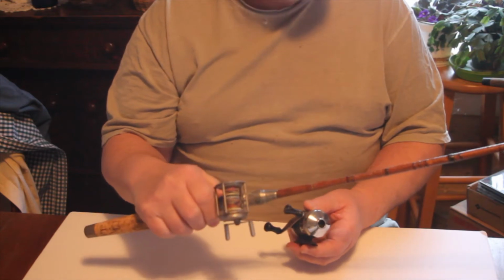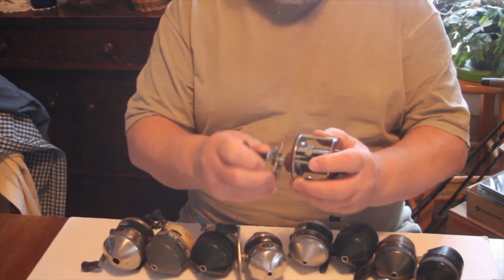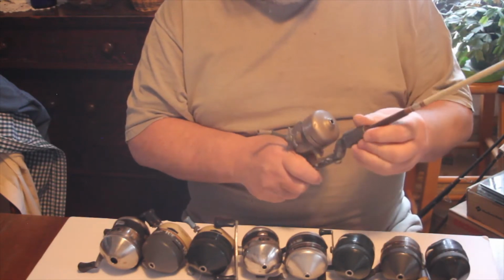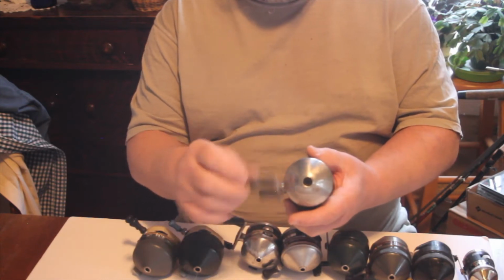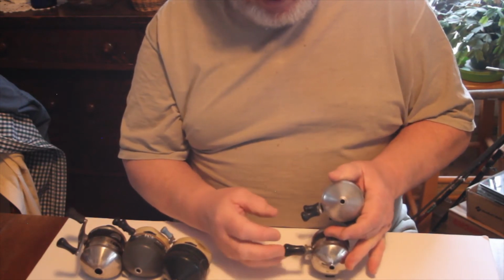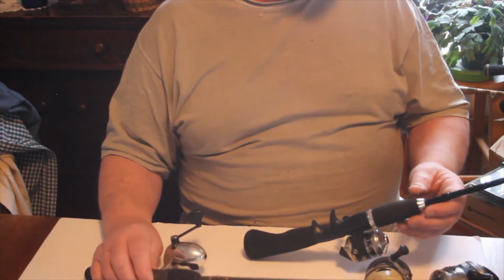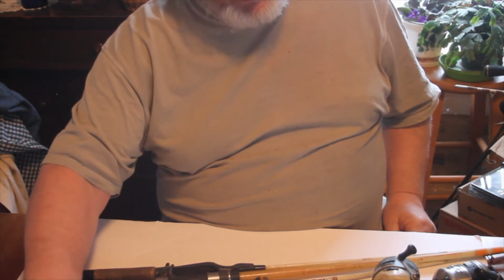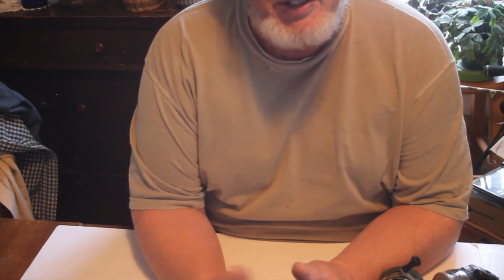Progress of Vintage Fishing Equipment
In this videos, we take a look at the progress I have seen in my years of fishing. I am 69 going on 70 this year and have been fishing since about 4 years old. I trust you enjoy this video.